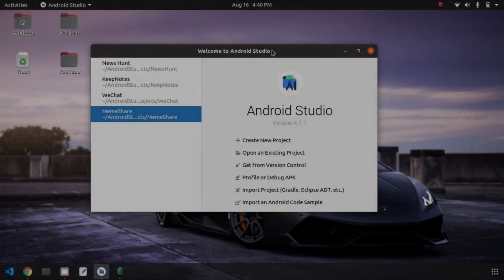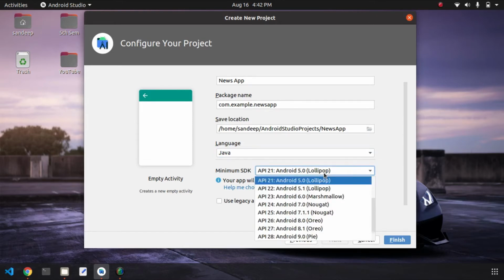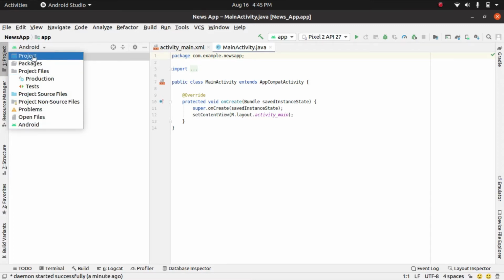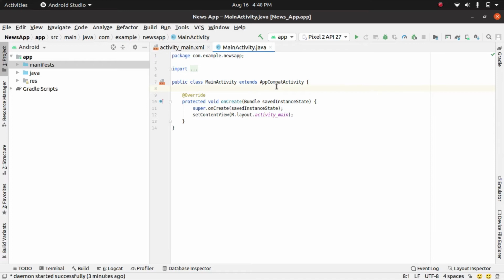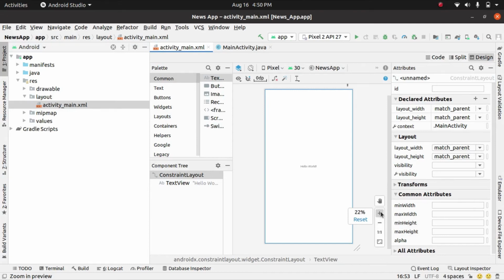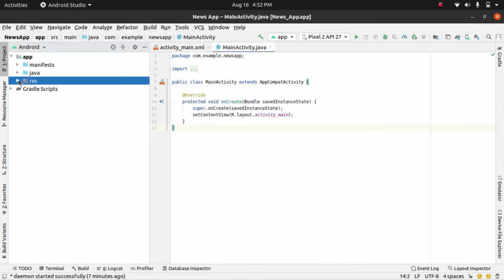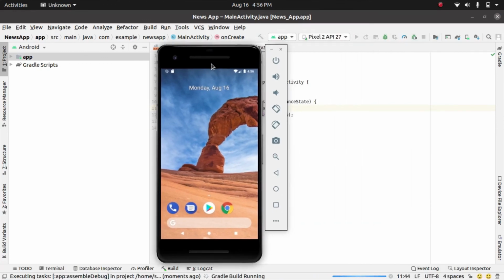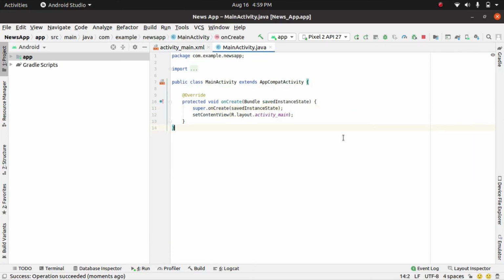Make your first App and Learn directory structure | Create News App to Learn Android Development #2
In this Android Development series, we will create News App from scratch along with learning Android Development for beginners.

In this video, we will create our project, explain the directory structure, the role of XML, JAVA and Manifest files in an Android project. We will also create our first Hello World App.